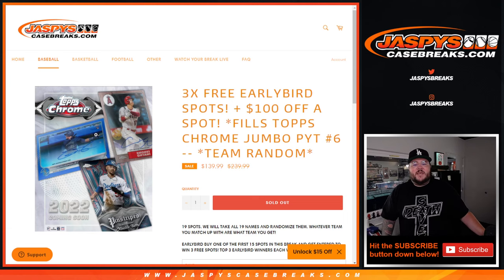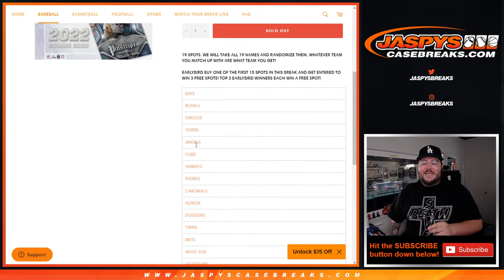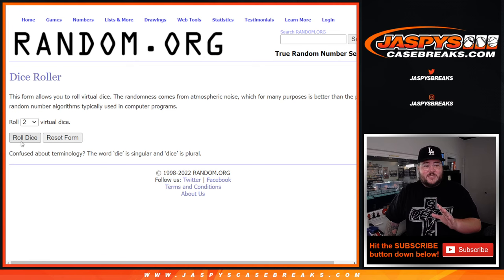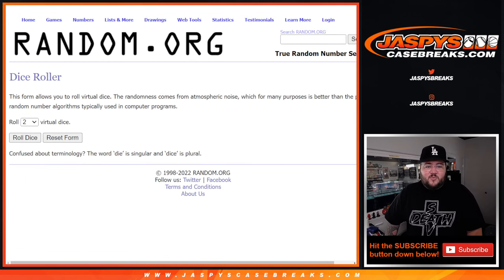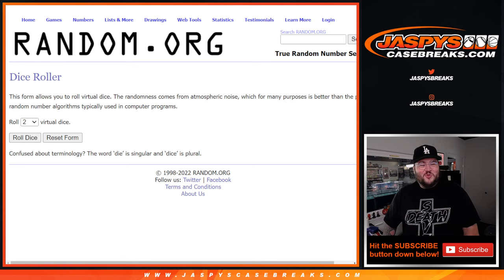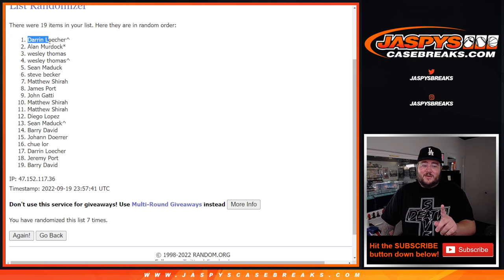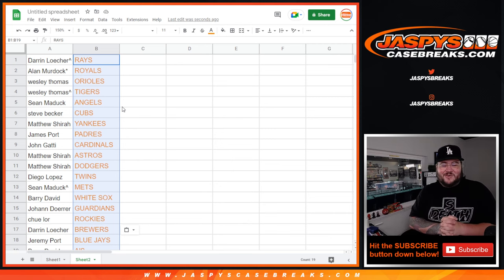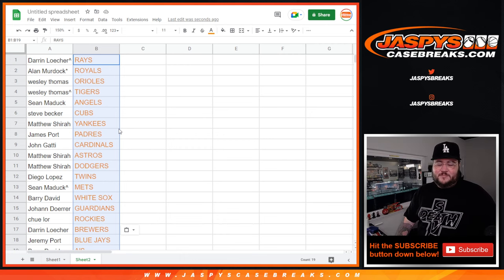M 9.19.22: FILLS TOPPS CHROME JUMBO PYT #6 -- *TEAM RANDOM